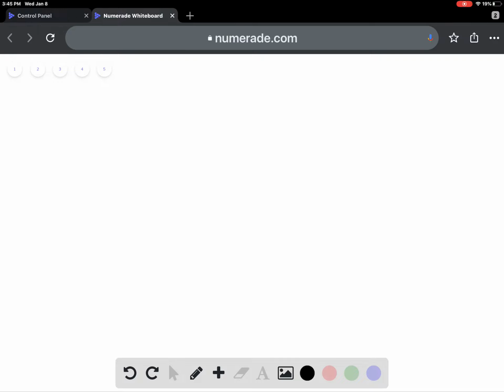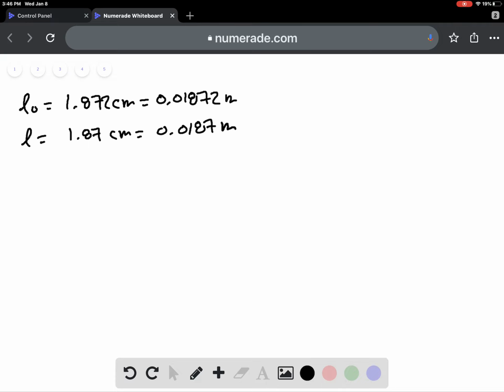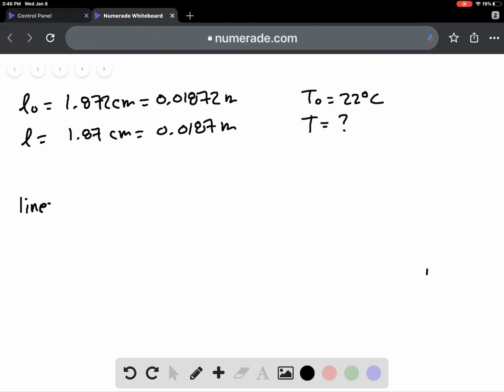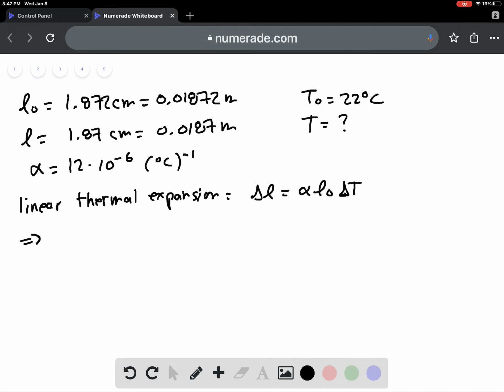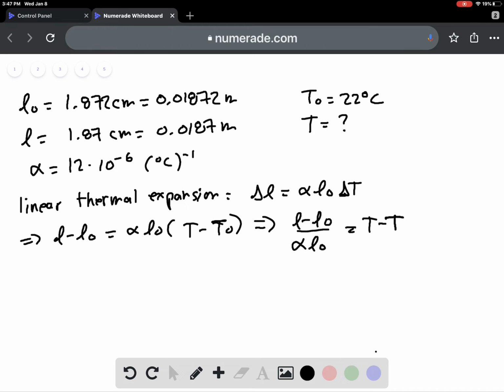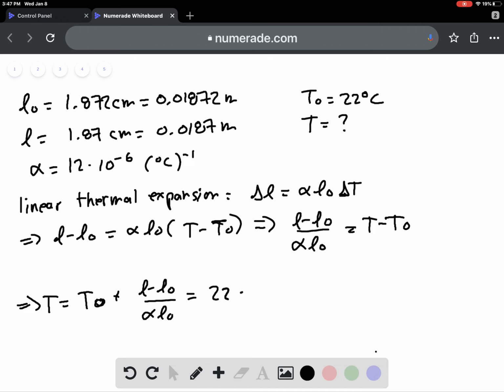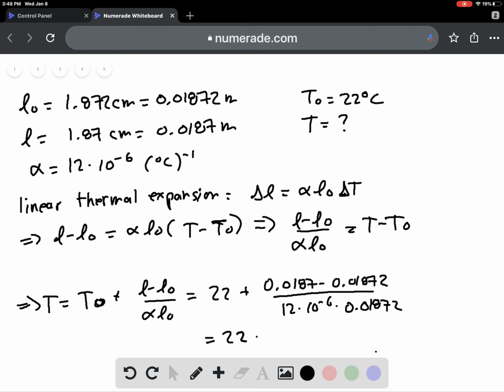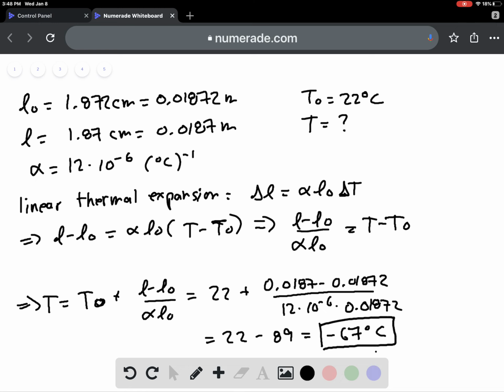To make a secure fit, rivets that are larger than the rivet hole are often used and the rivet is coo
To make a secure fit, rivets that are larger than the rivet hole are often used and the rivet is cooled (usually in dry ice) before it is placed in the hole. A steel rivet 1.872 cm in diameter is to be placed in a hole 1.870 cm in diameter in a metal at 22C. To what temperature must the rivet be cooled if it is to fit in the hole

📕 Economics Q&A
📕 Chemistry Q&A
📕 Math Q&A
📕 Statistics Q&A
📕 Computerscience Q&A
📕 Accounting Q&A
📕 Biology Q&A
📕 Physics Q&A